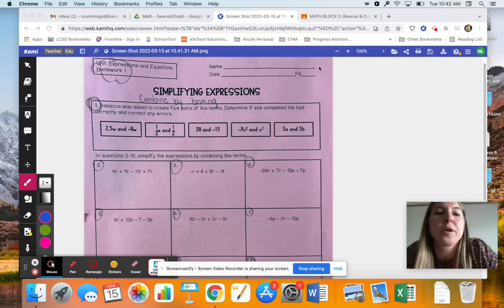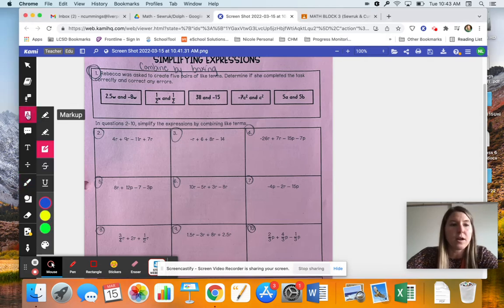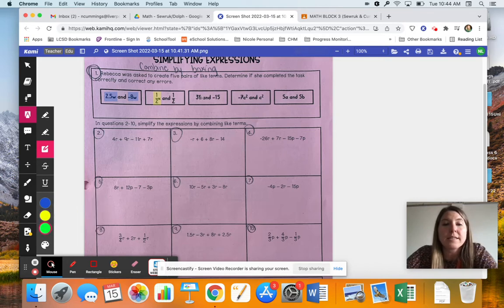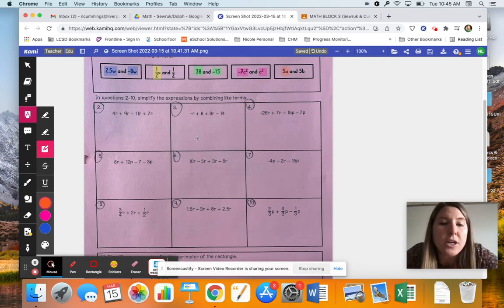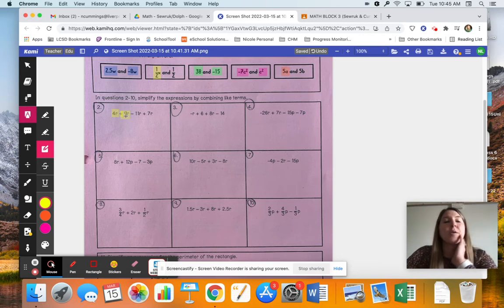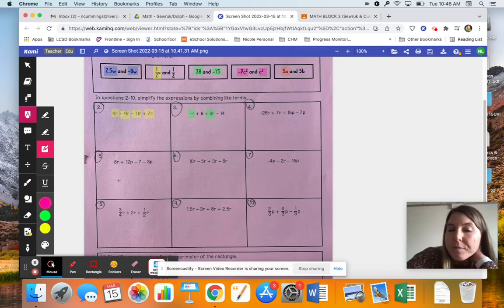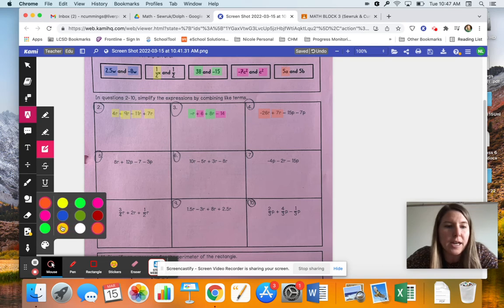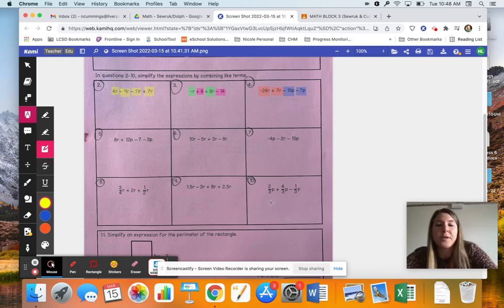Homework #1 - Simplifying Expressions